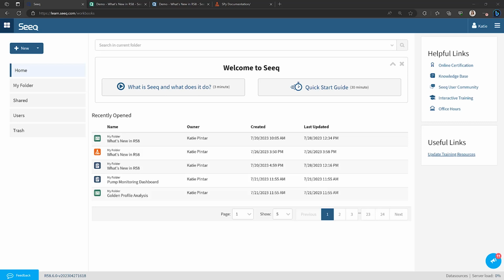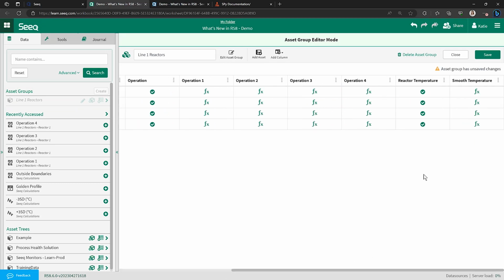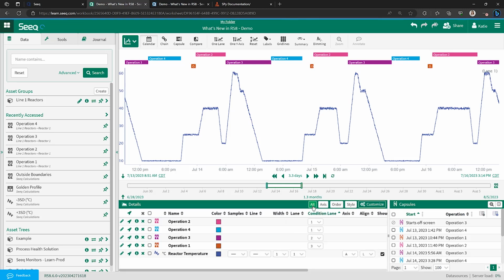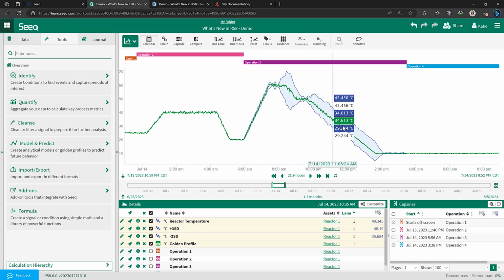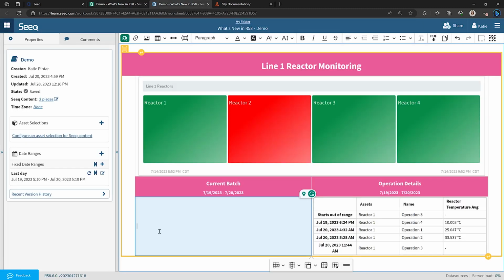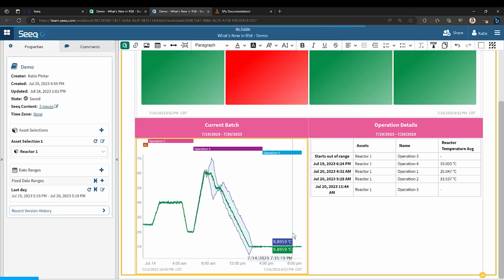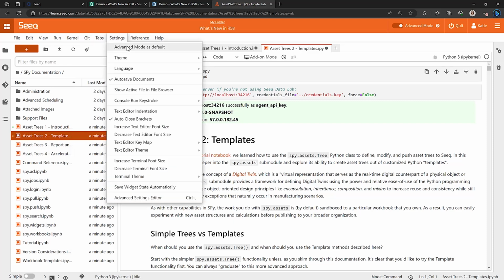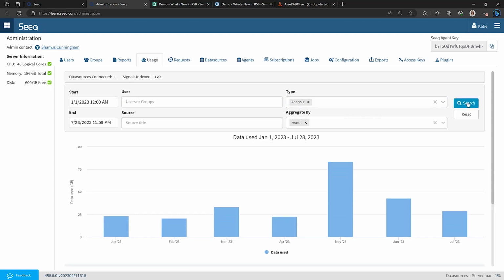What's New in R58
Seeq Version R58 introduces several new features.

Highlights:
-Seeq has Spanish!
-Bulk Modifying Asset Group Calculations
-Changing Order of Conditions
-Asset Group Discovery in Organizer
-JupyterLab in Seeq Data Lab
-Usage information in Administrator panel

Check out the What's New in R58 Knowledge Base for the complete list of user-facing features.

Timeline:
0:00 Intro
0:09 Seeq has Spanish!
Workbench
0:33 Bulk modify asset group calculations
1:45 Customizing details pane
2:12 Changing order of conditions
2:52 Boundaries are now metrics
3:30 New columns for condition tables
Organizer
3:51 Asset groups are more discoverable for selection
Seeq Data Lab
5:03 JupyterLab
5:53 Data Lab Functions for Frontend Add-ons
Administrators
6:16 Usage Tab